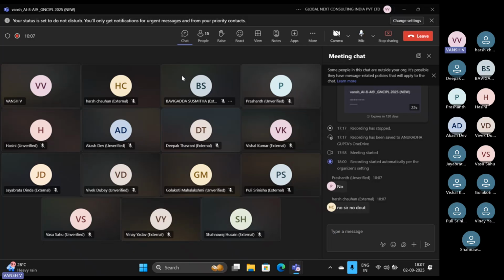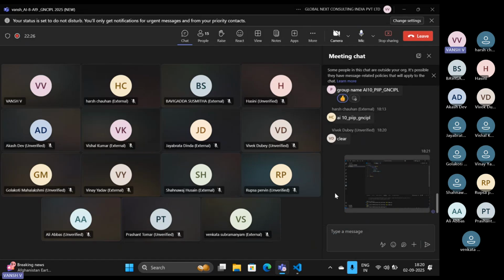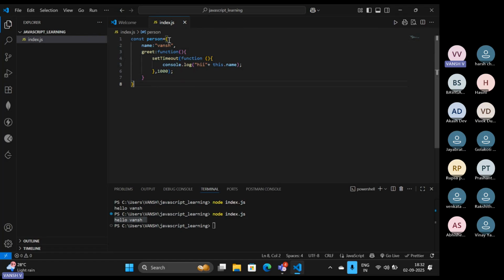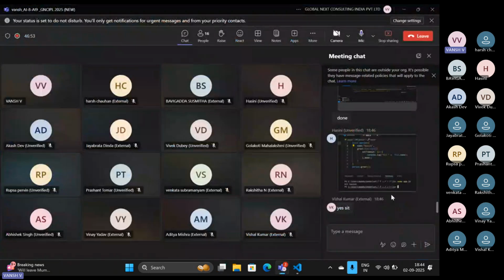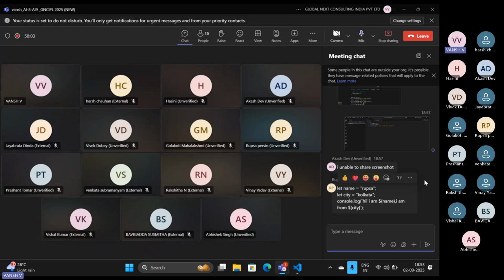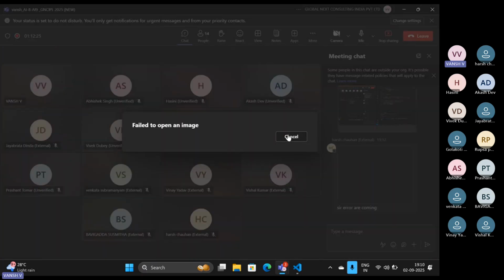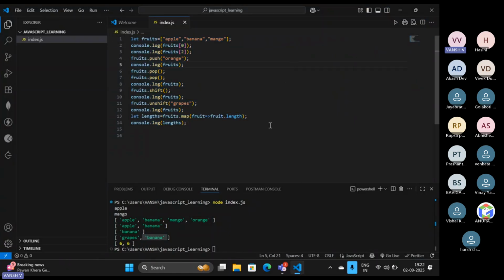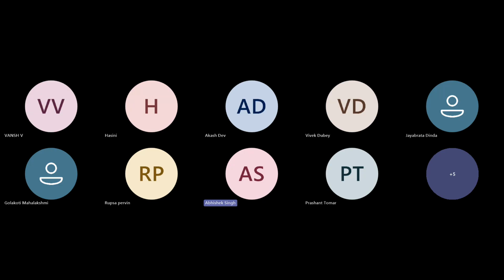internship program is designed to provide students and prof. with IR exposure and hands-on exp.